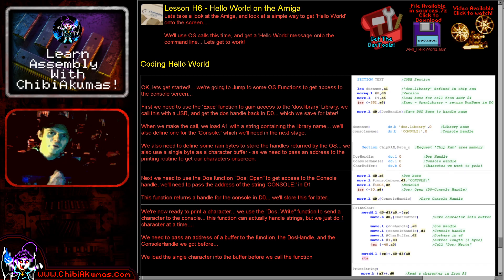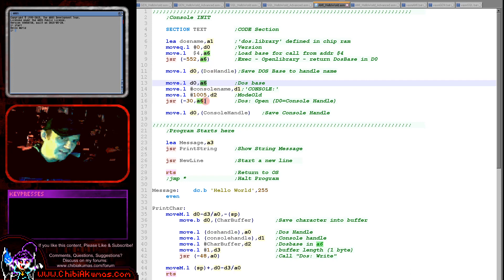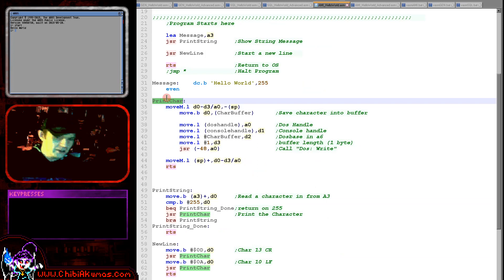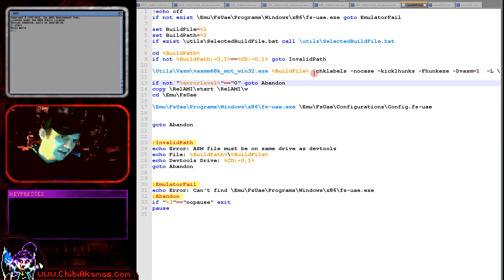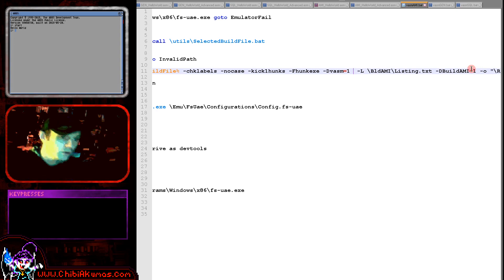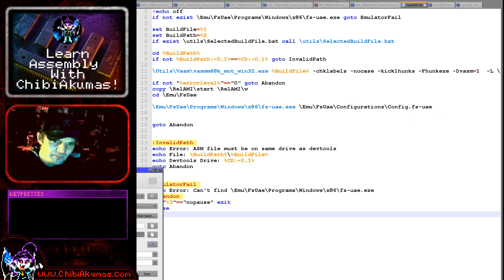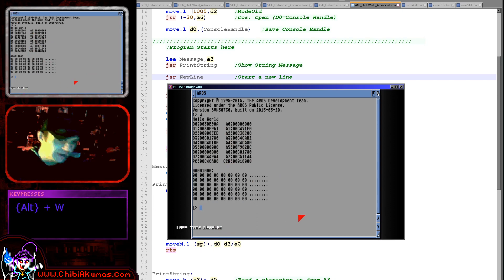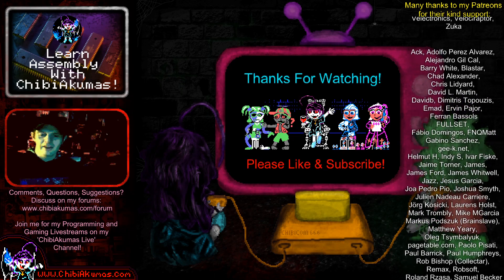Lesson H6 - Hello World on the Amiga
Lets take a look at the Amiga, and look at a simple way to get 'Hello World' onto the screen...
We'll use OS calls this time, and get a 'Hello World' message onto the command line... Lets get to work!